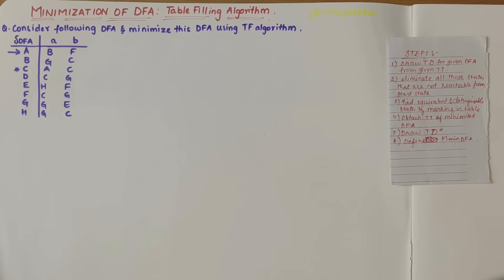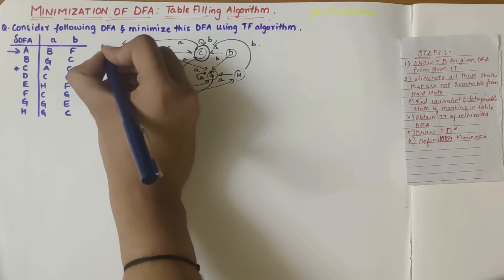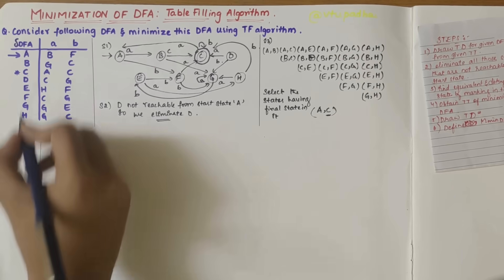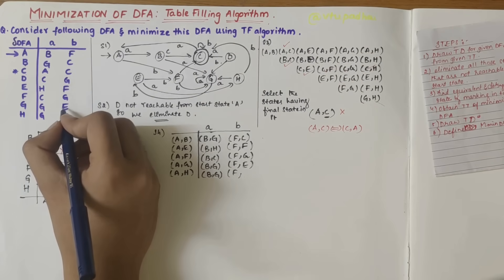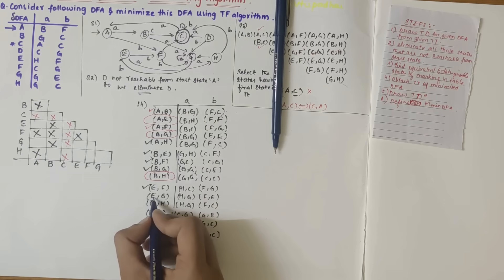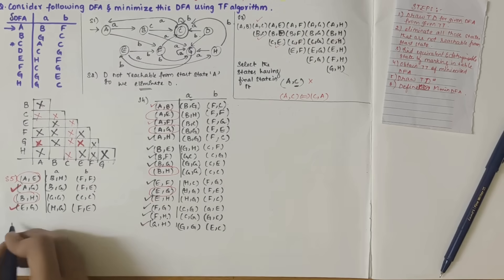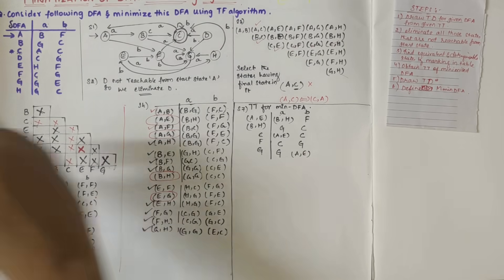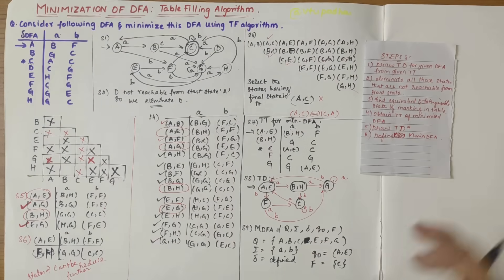Automata Theory |TABLE FILLING ALGORITHM- Minimization of DFA| Problem 1 | ATCD-21CS51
Welcome to VTUPadhai, your go-to destination for mastering Automata Theory and Compiler Design. In this tutorial, part of our 'Automata Theory and Compiler Design (21CS51)' playlist, we're diving deep into the intricacies TABLE FILLING ALGORITHM- Minimization of DFA| Problem 1 | Minimization of DFA is Required to obtain the minimal and equivalent version of any DFA which consists of minimum number of states possible. Myhill-Nerode theorem can be used to convert a DFA to its equivalent DFA with minimum no of states. This method of minimization is also called Table filling method.
Key Highlights:
Problem Solving: Step-by-step solutions to the question of designing a DFA, ensuring clarity in the construction process.
Conceptual Understanding: Gain insights into the theoretical foundations of DFAs and their application in recognizing specific patterns within strings.
Visual Representation: Explore a visual representation of the designed DFA, making the learning experience intuitive and engaging.